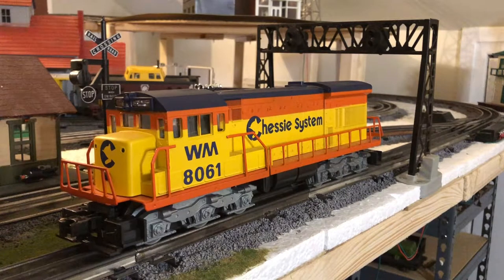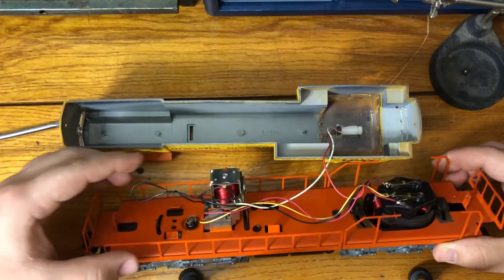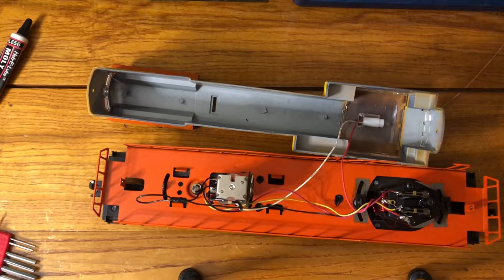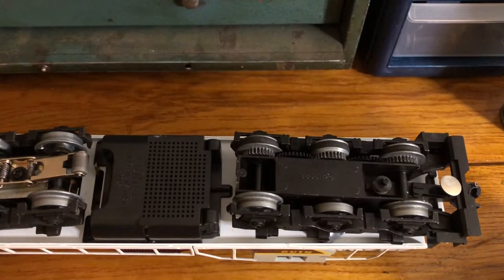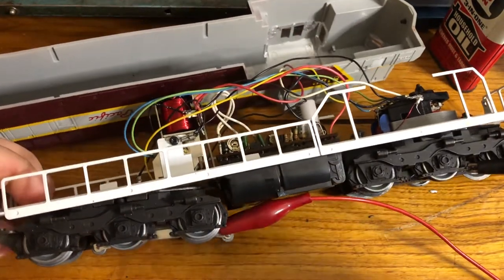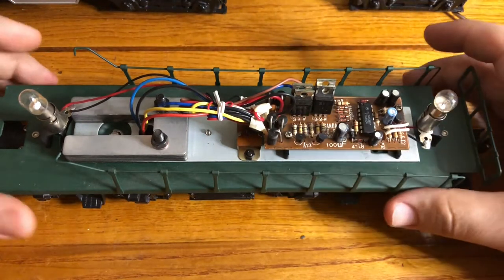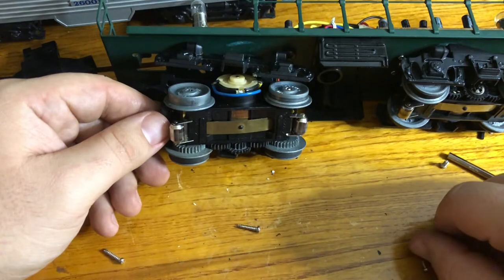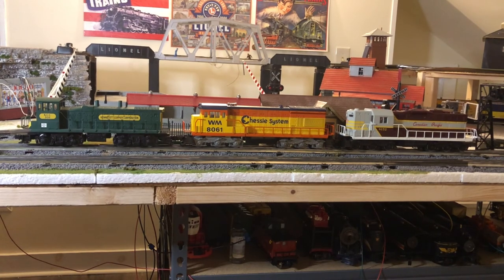Repairing 3 Interesting O Gauge Diesels, common problems that are easily fixed - WithTest Run!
These were the first 3 engines that were picked to be repaired from the large collection that I received about a month ago. The engines are a U36C Chessie / Western Maryland (Lionel Late MPC/LLC Era), SD24 Canadian Pacific (Lionel Late MPC / LLC Era) and MP15DC Kennecott Copper Corp (1997 K-Line). All engines required basic maintenance that you can do at home without the help of a train shop technician.

The Kennecott Copper Corp engine's wheel repairs would be considered a more advanced repair (in my opinion).

Hobby Grease - Moly Grease by Woodland Scenics

CRC - Electrical lubricant

CRC - Electrical Contact Cleaner

Happy Railroading!